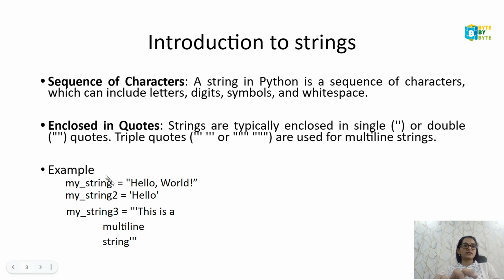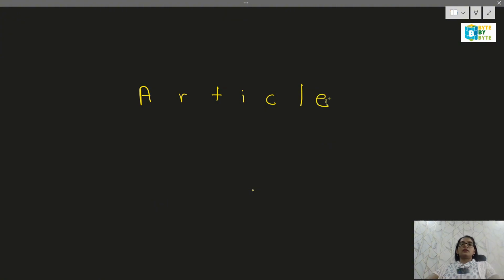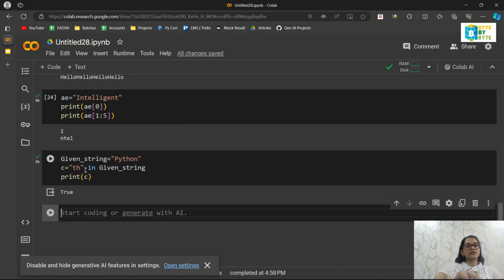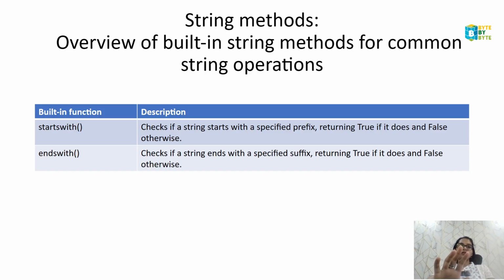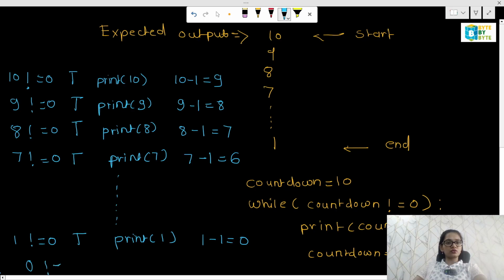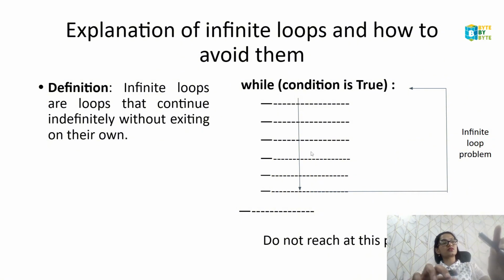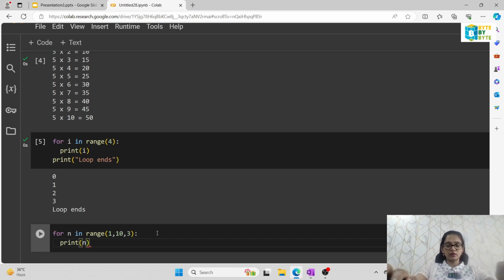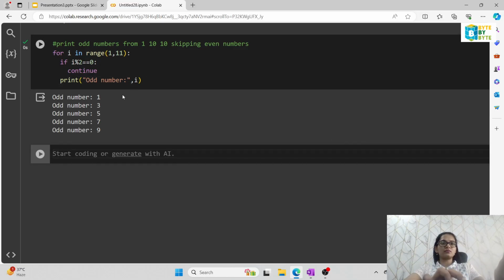Python Strings and Loops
Welcome back to Byte by Byte! In this video, we're diving into two essential concepts in Python: strings and loops. These concepts are fundamental for manipulating text and iterating over sequences, making your programs more powerful and dynamic.
In this tutorial, we'll cover:
What strings are and how to manipulate them in Python
How to use loops (for and while) to iterate over sequences
Practical examples to help you understand and apply these concepts
Tips and tricks for common string operations and loop control
By the end of this video, you'll have a solid grasp of how to use strings and loops to add functionality to your Python programs. This is a key skill that will help you write more powerful and flexible code.